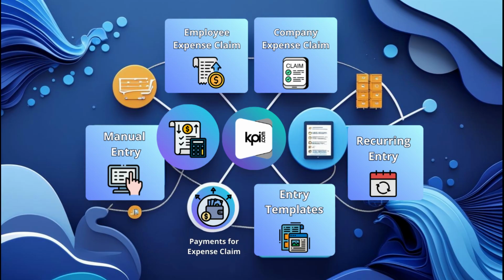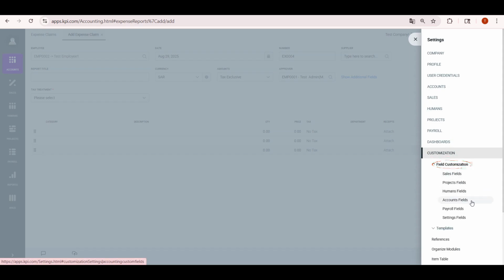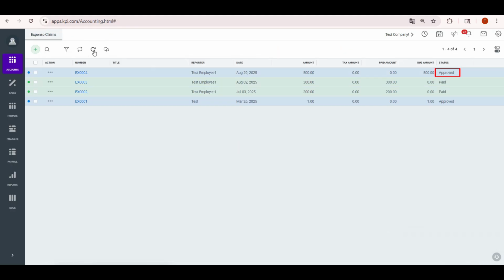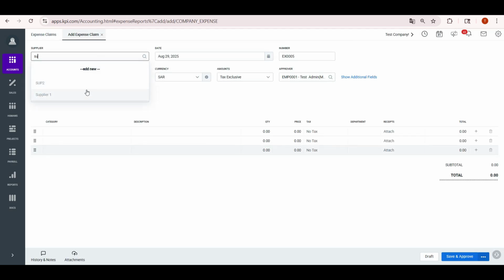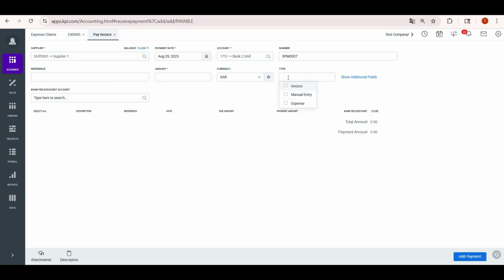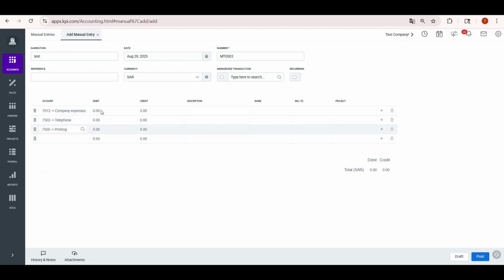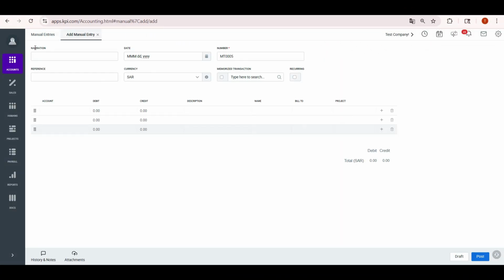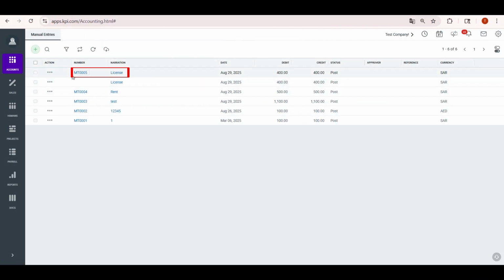Account - Expense Claim and Manual Entry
Welcome to kpi.com.
 Today, we will review two important sections: Expense Claims and Manual Entry.
In kpi.com there are two types of expense claims: Employee Expense Claim and Company Expense Claim.
 They differ in accounting logic and in who receives the reimbursement.
Employee Expense Claim is used when an employee spends personal funds for company needs and requests reimbursement.
Company Expense Claim is used when the company incurs expenses related to suppliers and needs to record them in the system and process payment.
Manual Entry allows users to manually record accounting transactions that are not generated automatically by the system.
 This ensures all financial data remains accurate.

00:00 Introduction
00:43 Employee Expense Claim
2:36 Company Expense Claim
4:01 Manual Entry
4:51 Additional Features of Manual Entry
6:15 Ending